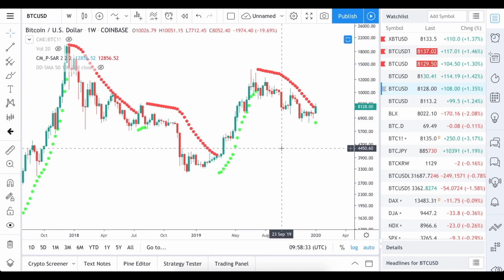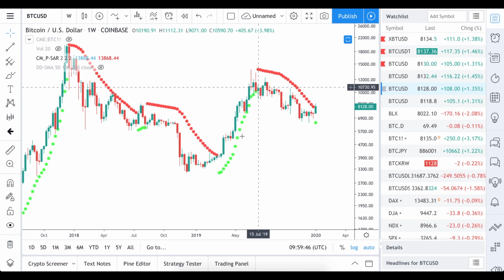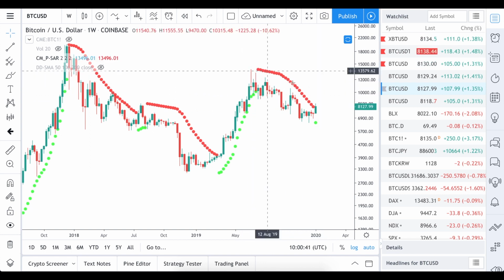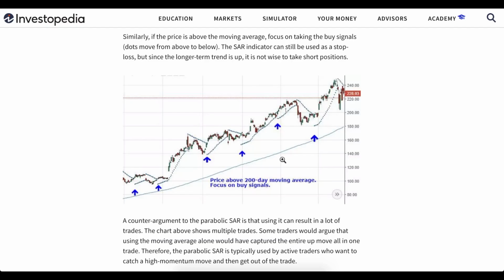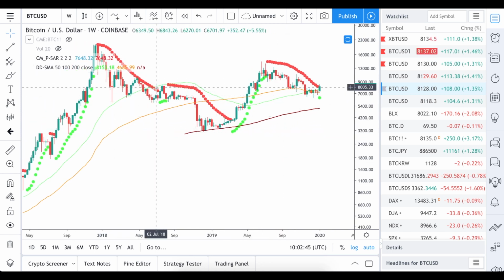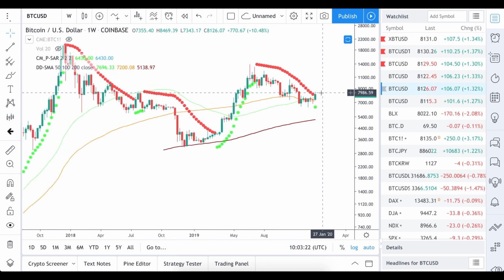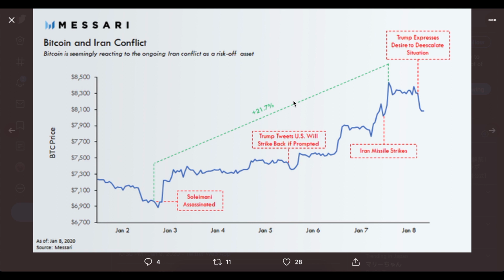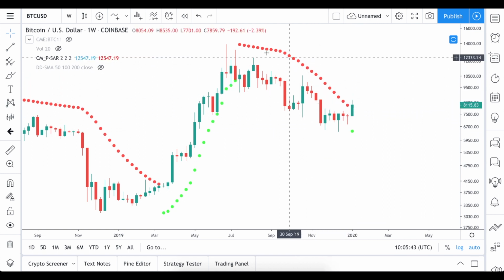Bitcoin: SAR says “BUY” – first time for the last six months.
Looking at the long-term bitcoin buying signal from the SAR indicator.
Up to 110$ entry bonus on DueDEX exchange with my referral